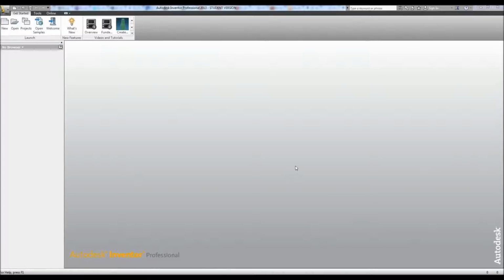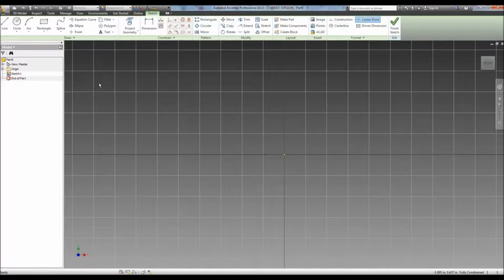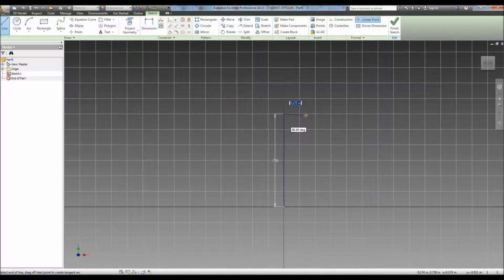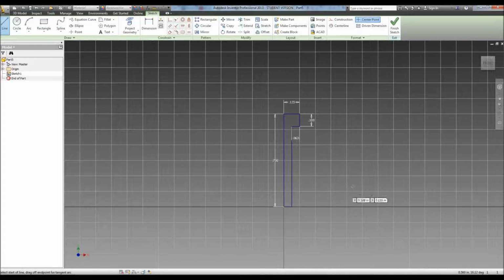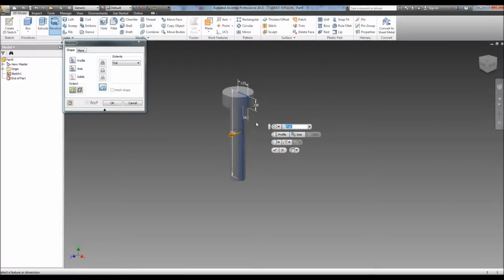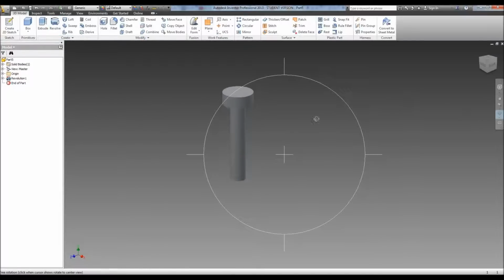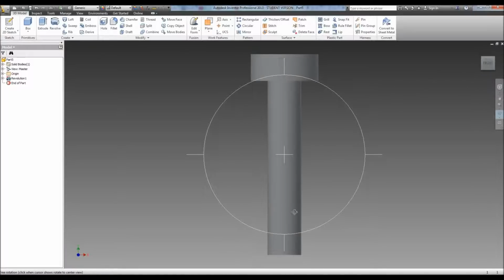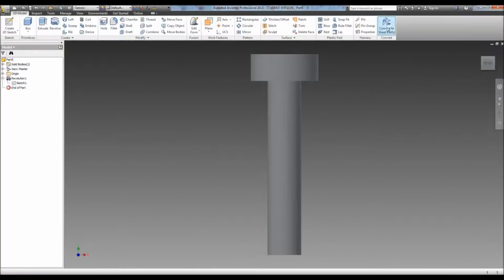How to Revolve an Object in Autodesk Inventor